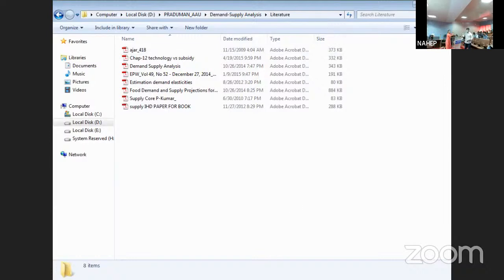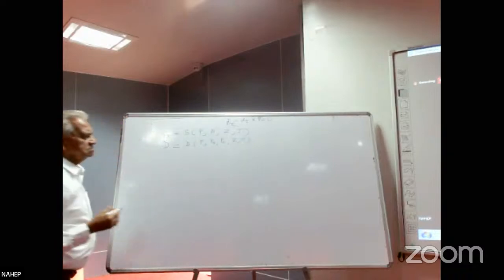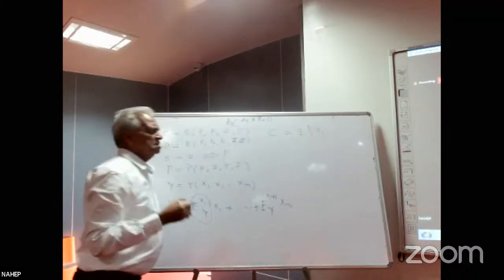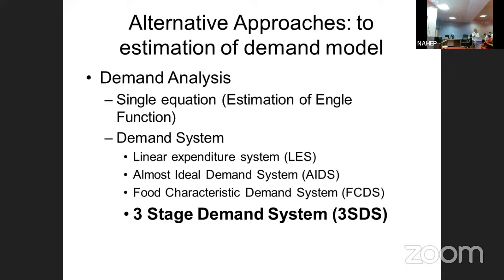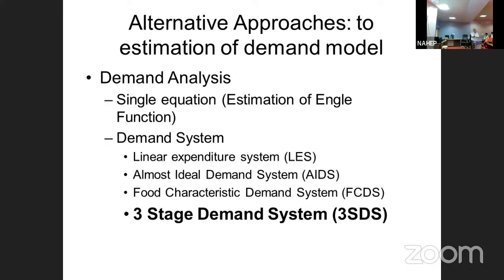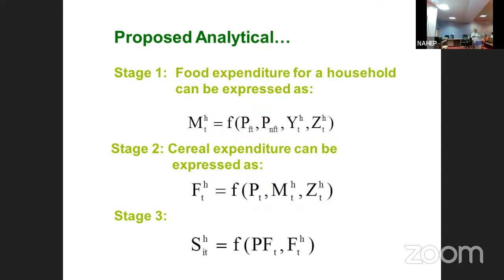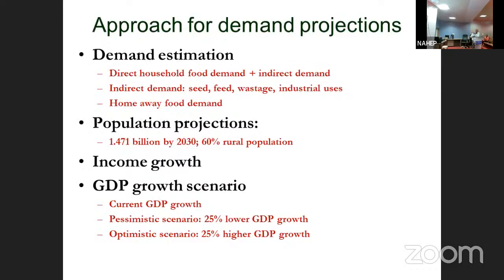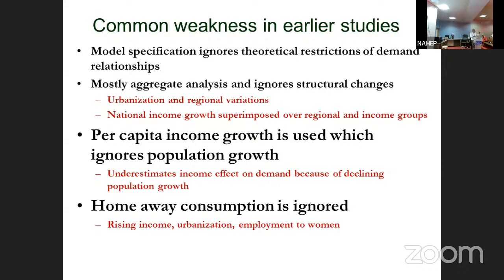Agricultural Market Intelligence & eNAM : Demand and Supply Analysis